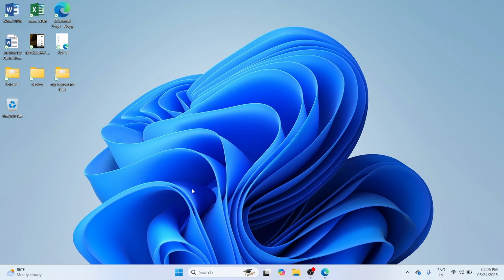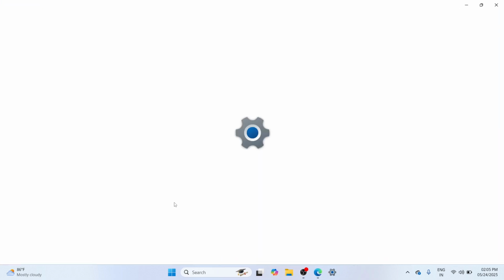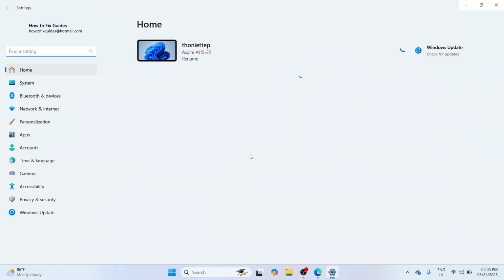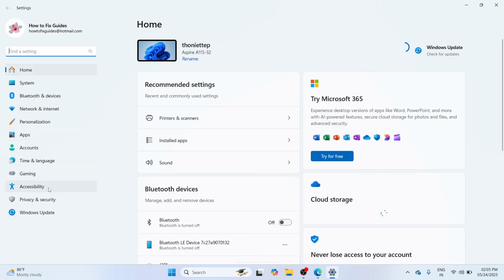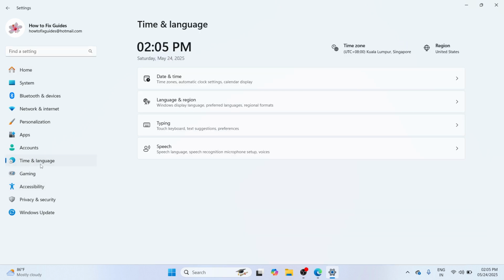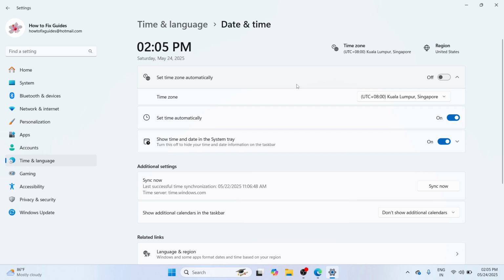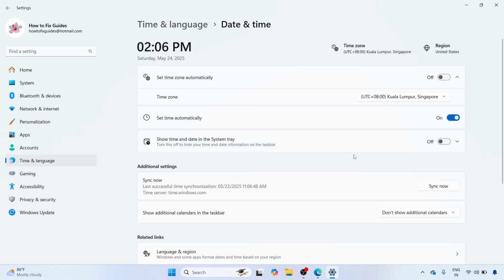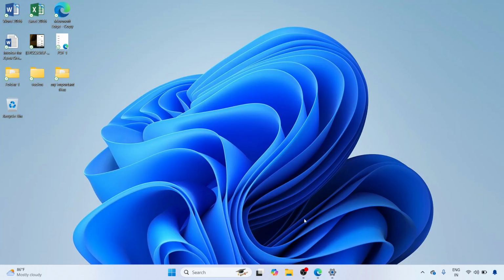QUICK TUTORIAL To Hide Clock In Windows 11 Taskbar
Want to hide the clock on your Windows 11 taskbar?
Learn a quick tutorial to remove the clock in just a few steps!
Customize your taskbar for a cleaner, distraction-free look.
Watch now and personalize your Windows 11 desktop easily!